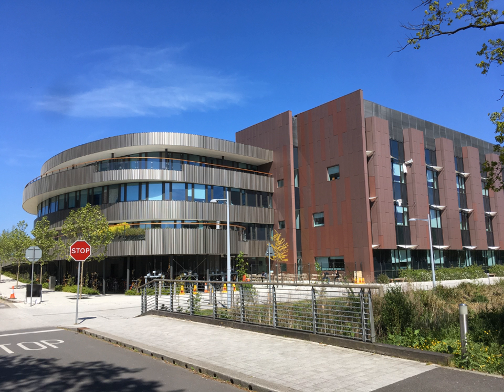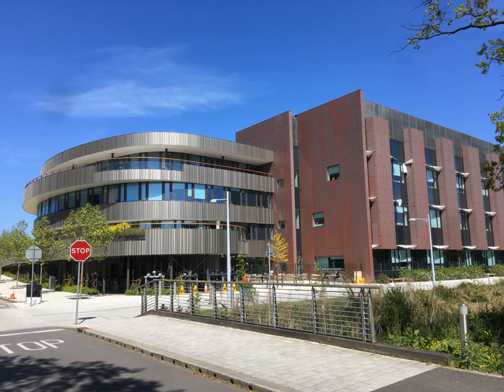Department of Chemical Engineering and Biotechnology, University of Cambridge | Wikipedia audio ...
00:00:50 1 History
00:02:31 2 Degrees offered
00:04:26 3 Scholarships
00:04:54 4 Research groups

- Socrates

SUMMARY
The Department of Chemical Engineering and Biotechnology (CEB) is one of the Departments at the University of Cambridge.
The department trains undergraduate students and conducts original research at the interfaces between engineering, chemistry, biology and physics. It conducts research in collaboration with industrial partners. Its research programmes encompass sustainable reaction engineering, chemical product and process design, healthcare, measurement, and materials science. It conducts biotechnology research with chemical engineering at the science-engineering interface.